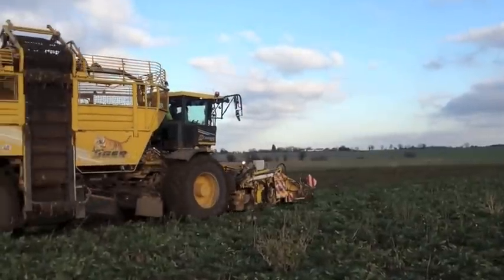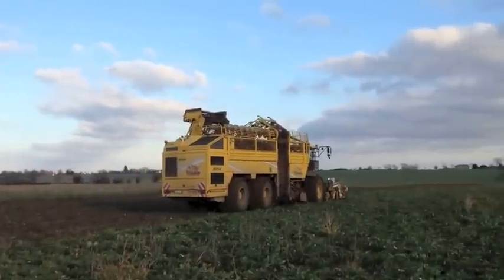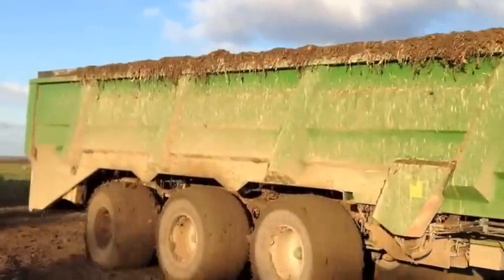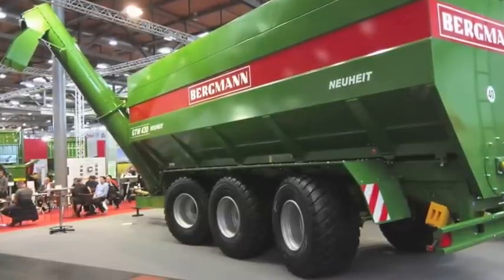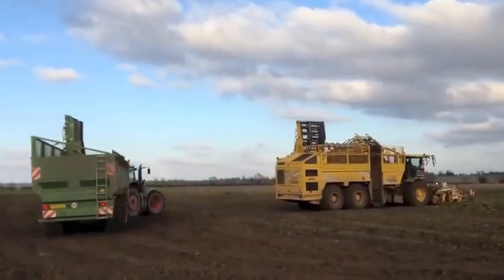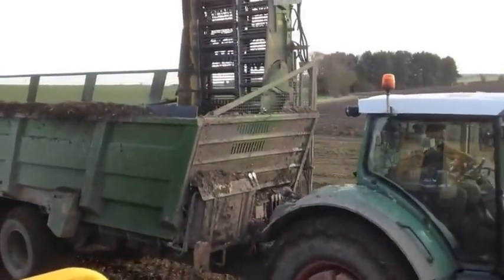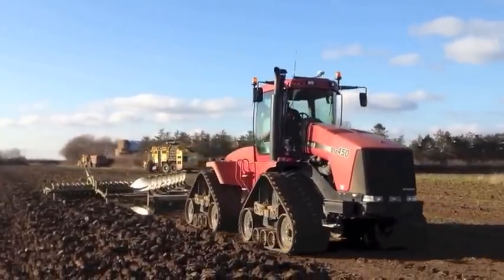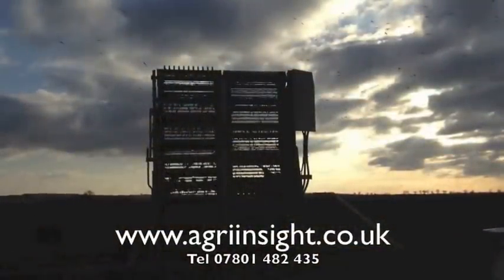Ropa Tiger 5 and Massive Bergmann Chaser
CTM Harpley, importers of Ropa machinery, trialled a prototype sugarbeet chaser built by Bergmann. It has a huge 35 tonne capacity and floats across the fields on three axles all of which crab steer.